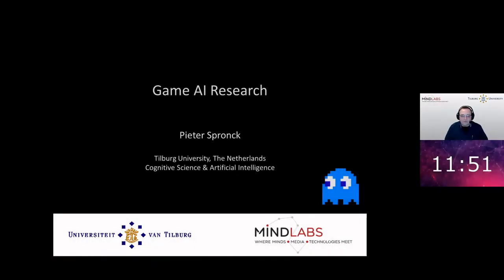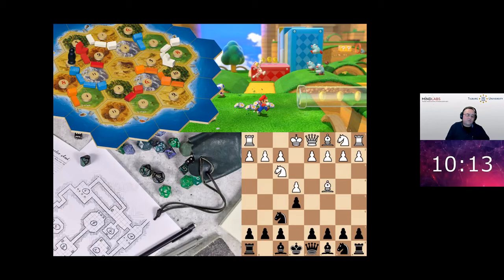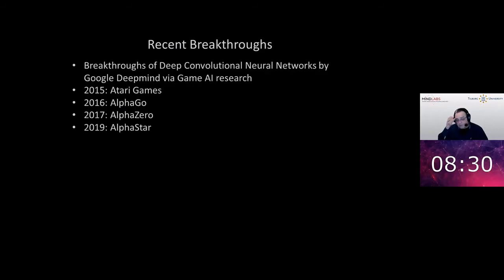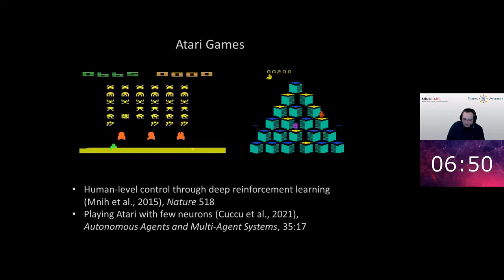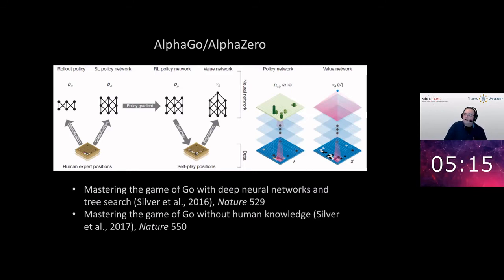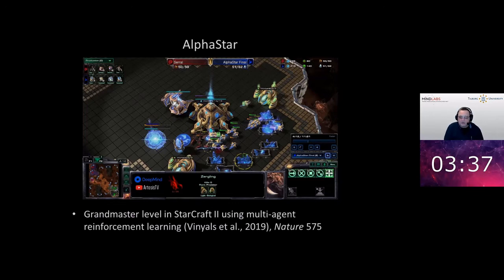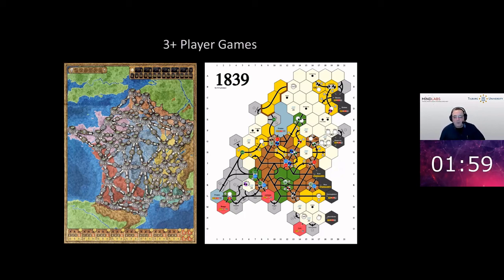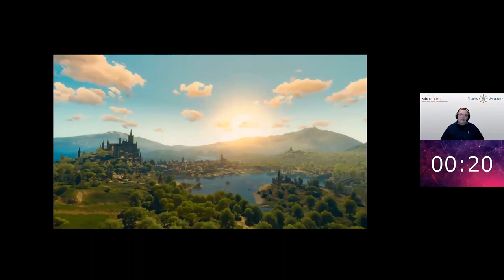TAISIG Talks: Pieter Spronck on artificial intelligence in games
To facilitate collaboration among researchers from different AI related fields, in the TAISIG Talks series, Tilburg University brings together AI experts from various domains to discuss their most recent findings. Each TAISIG talk features three scientists with different backgrounds and at different stages in their careers.